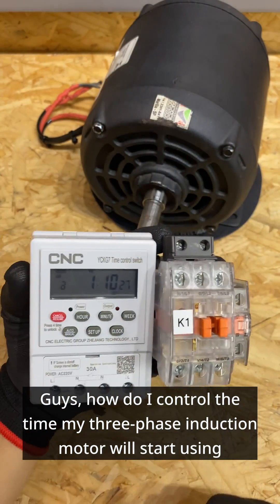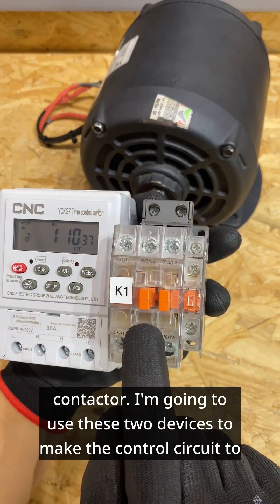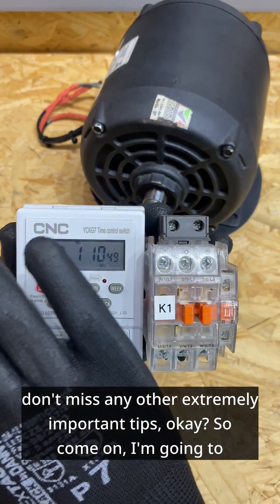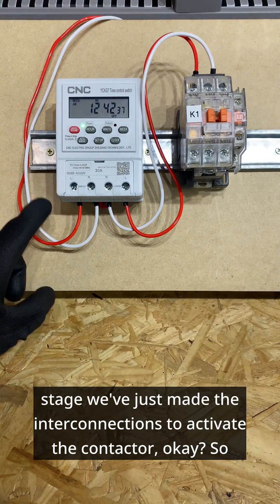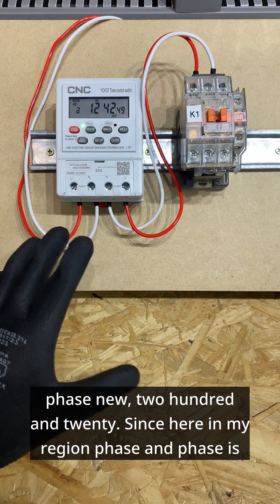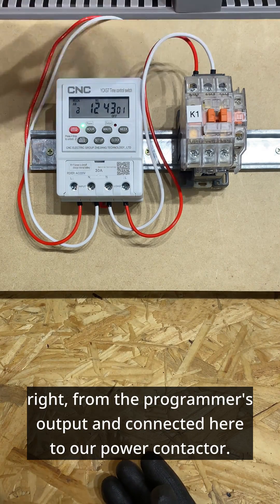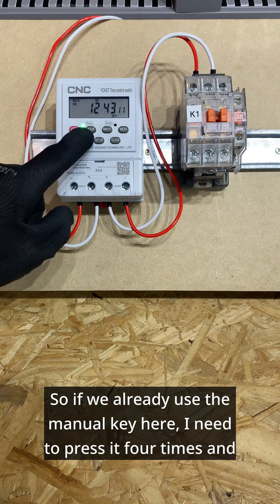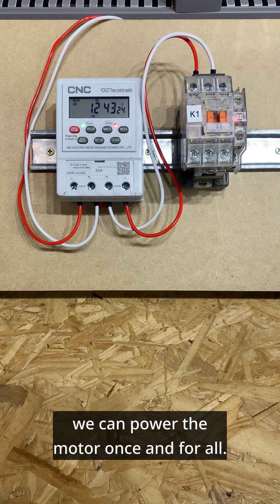Time Control Switch and Contactor for Motor Control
A time control switch and contactor are components commonly used in motor control systems to manage the operation and timing of motors.
A time control switch allows you to set and control the timing of motor operations, while a contactor is responsible for physically opening and closing the electrical circuit that supplies power to the motor. Together, these components enable effective control and automation of motor-driven systems.